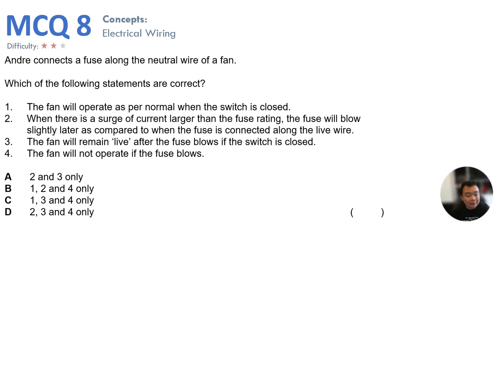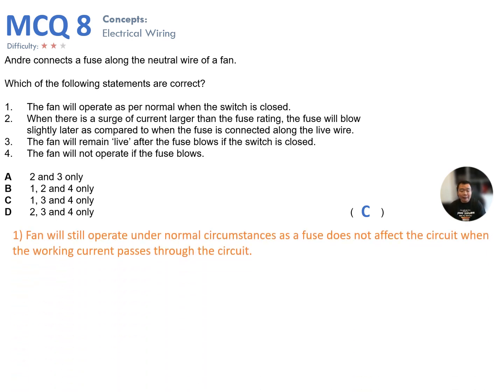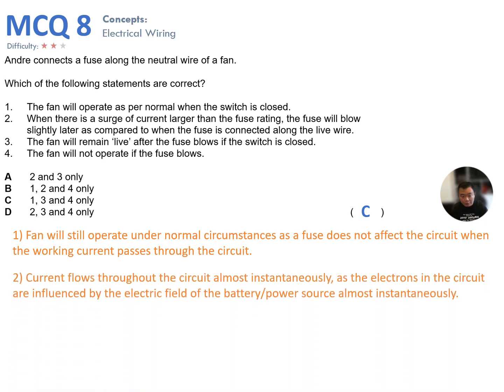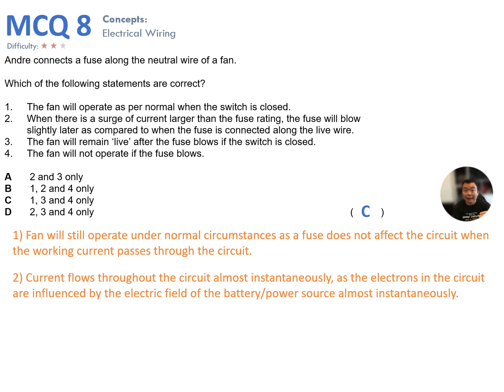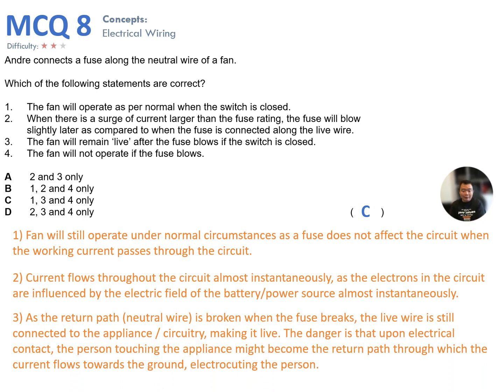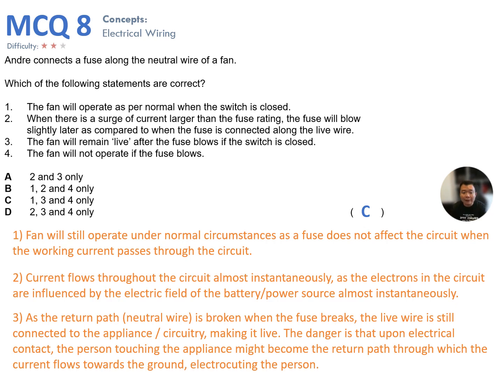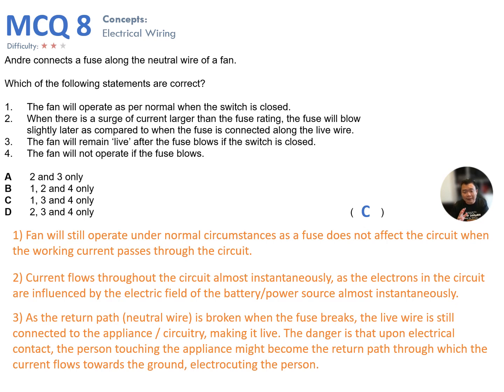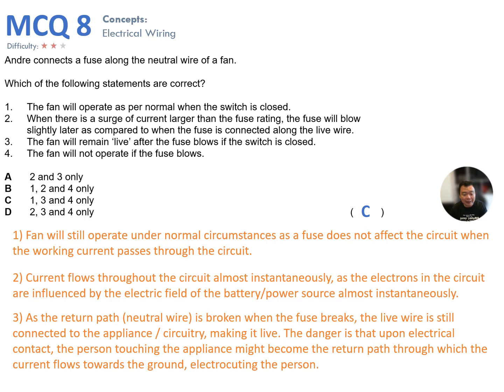Practical Electricity MCQ 08